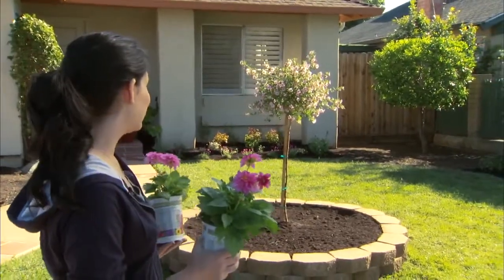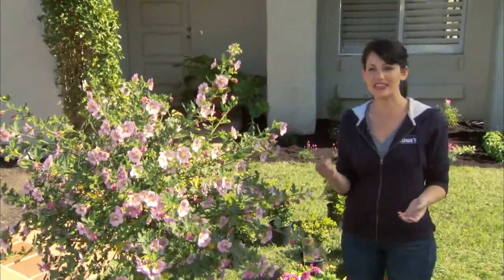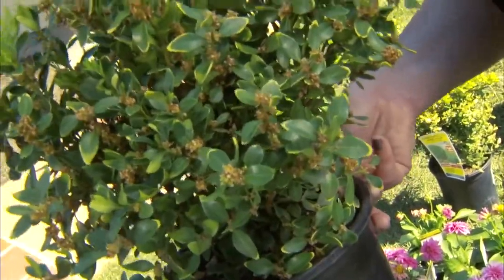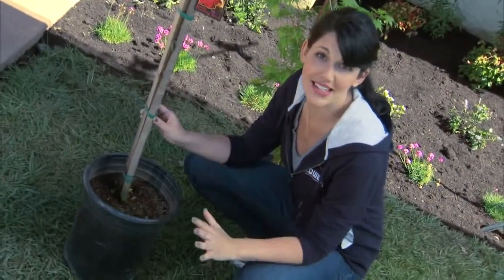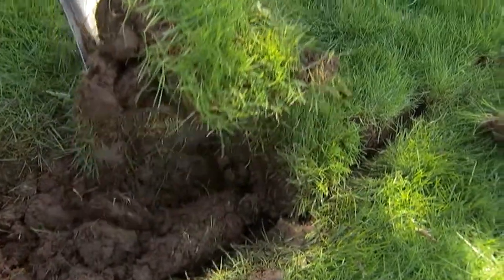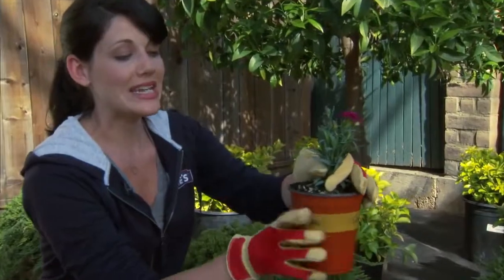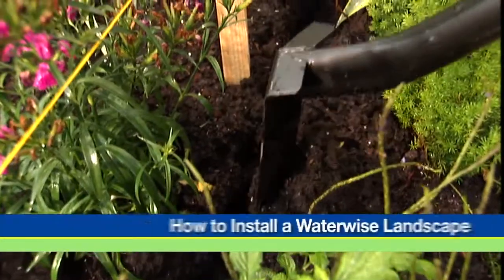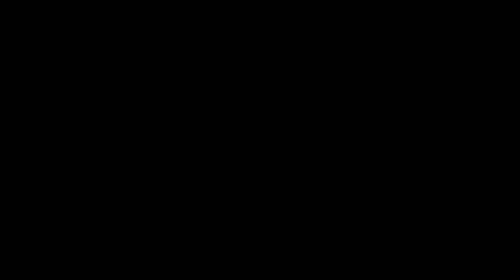How to Create Your Own Landscape Garden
Use these helpful tips from Lowe's to create your own beautiful landscape garden.

To create a tree ring like the one in the video, you can build one using the instructions to build a retaining wall, which you can find in this video

Use the colors of the tree as a guide to picking your flowers. If your tree is an evergreen, use deciduous shrubs and place your lowest plants in the front. You can always switch out your plants as the seasons change.

Call 811 to get a utility company to mark any utility lines. Rake up any mulch in the area in which you are planting. If you are planting in sod, mark off your area with your garden hose, and remove the sod with a flat shovel. Use a cultivator or spade to break up the soil. Use landscape fabric to control weeds.

Plan your plans, cutting an x to mark where the plants go. Dig the holes about 2-3 inches deeper and wider than the pots they come in. Add enriched soil in the bottom. Grab the plant by the stem, squeeze the pot to release the soil, gently remove and loosen the roots. Place the plant in the hole and add soil.

After all plants are in the soil, cover with a thin layer of soil, and then mulch. Water once a day the first week and once a week for the entire growing season. Learn how to make a drip irrigation system with this video